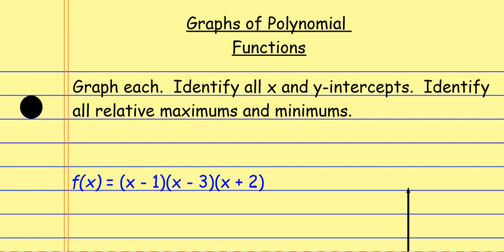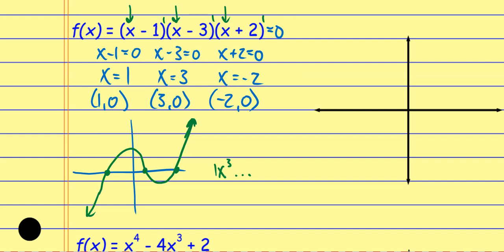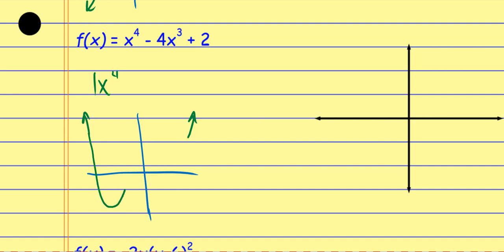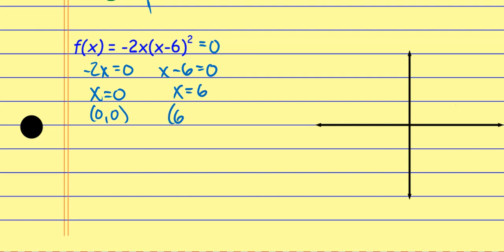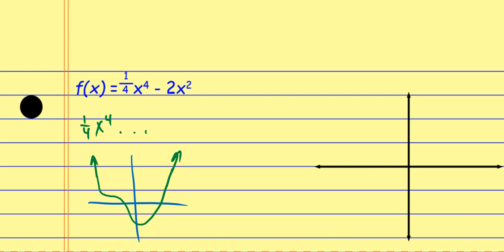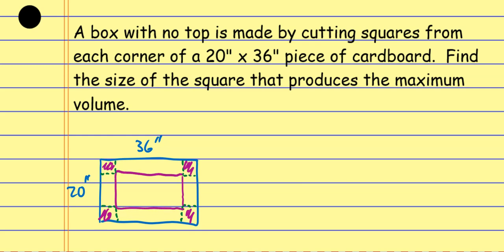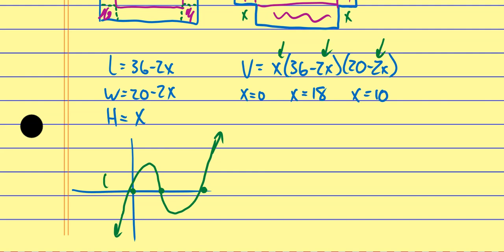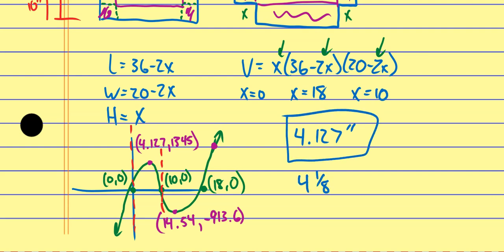Graphing Polynomials Casio